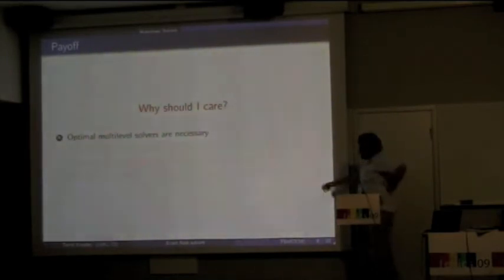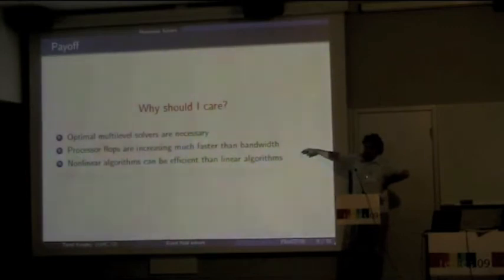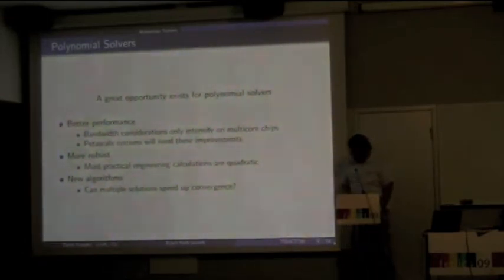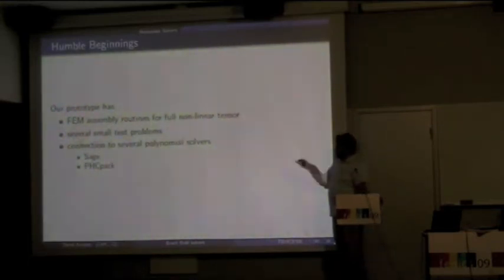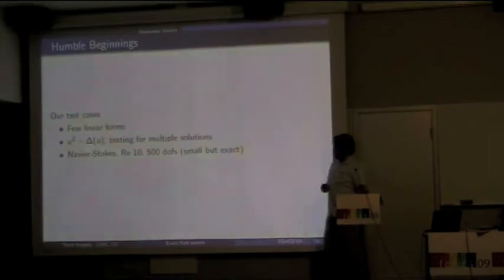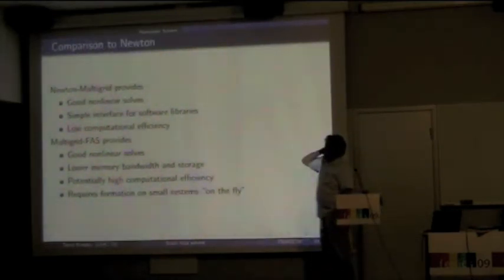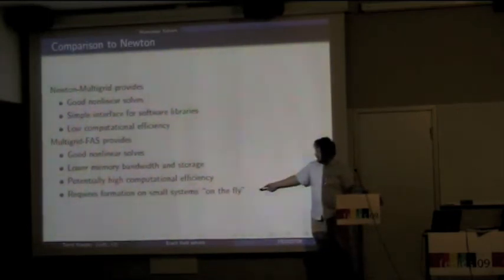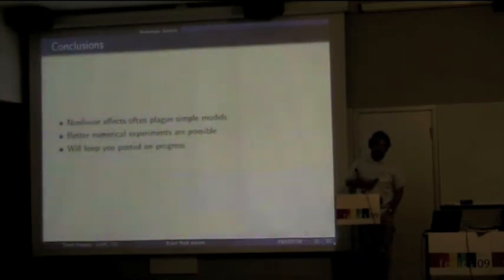Talk 07 - Andy Terrel - Part 2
The seventh talk of FEniCS '09.